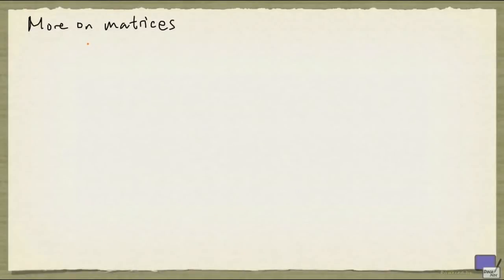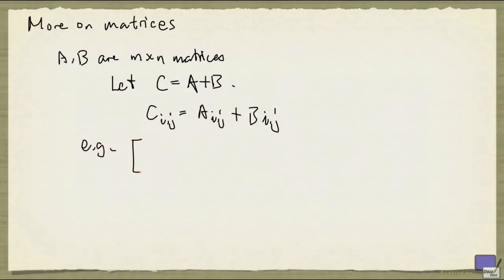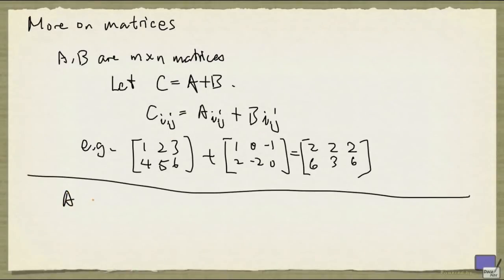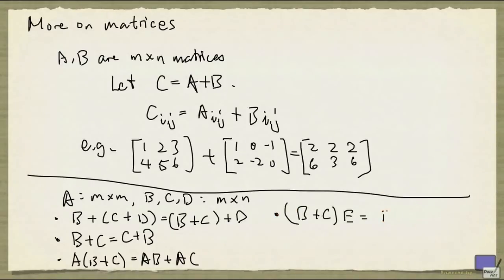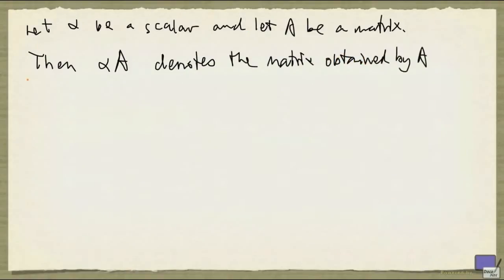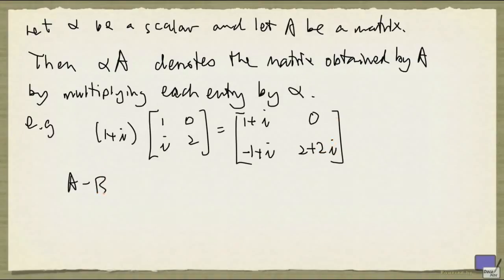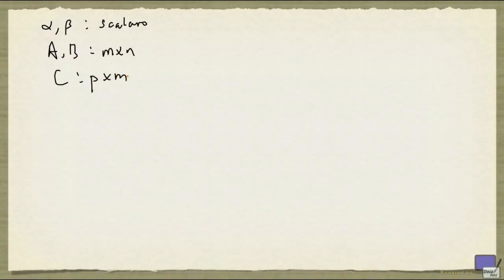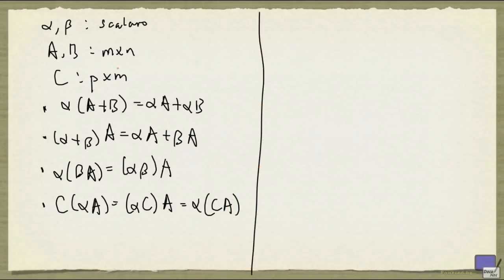Week 6 - Matrix Properties